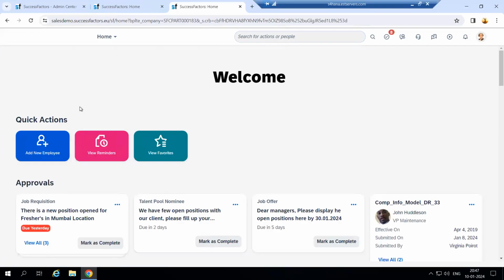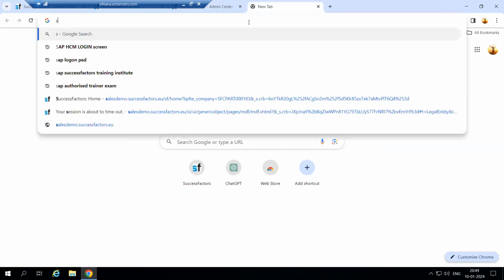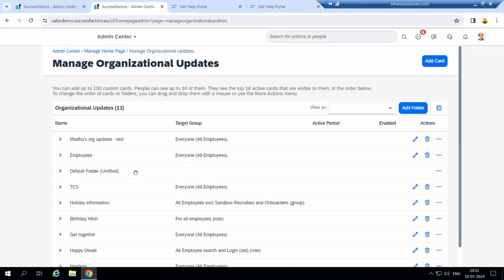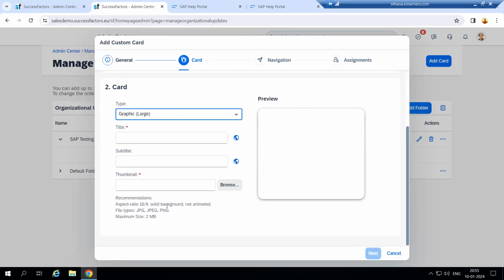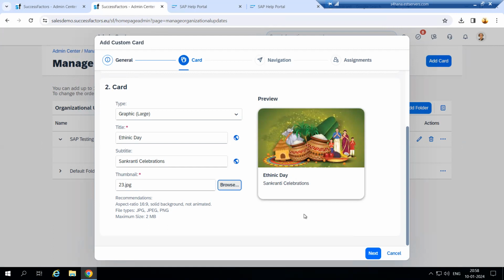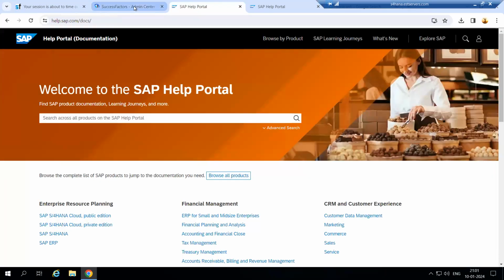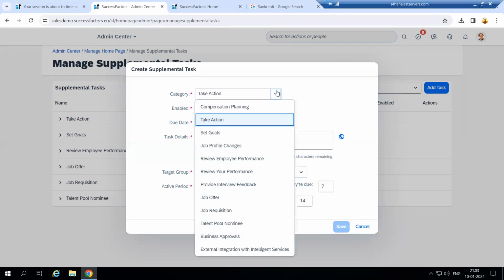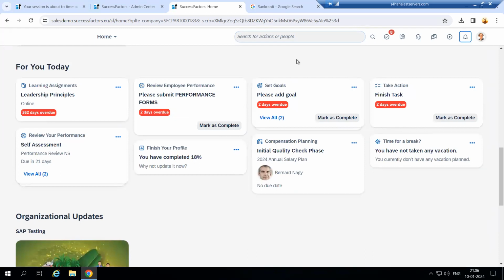Survey & Organization Update Configuration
🌐 Optimizing Employee Feedback: SAP SuccessFactors Survey Card Configuration Tutorial! 🚀

Welcome to our latest SAP SuccessFactors tutorial! In this video, we'll guide you through the step-by-step process of configuring Survey Cards, empowering you to gather valuable insights and feedback from your workforce.

📌 Key Highlights:

Designing Impactful Surveys: Learn how to create engaging and effective surveys tailored to your organization's needs.
Flexible Question Options: Explore the variety of question types and configurations available, ensuring you capture the right information.
Seamless Integration: Discover how Survey Cards seamlessly integrate into SAP SuccessFactors, making feedback collection an integral part of your HR processes.
Analyzing Results: Gain insights into how to analyze survey results within the platform, turning feedback into actionable data.

🌐 Who Should Watch:

HR professionals seeking to enhance employee engagement and satisfaction.
System administrators are responsible for configuring SAP SuccessFactors to meet organizational survey needs.
Anyone interested in harnessing the power of employee feedback for continuous improvement.